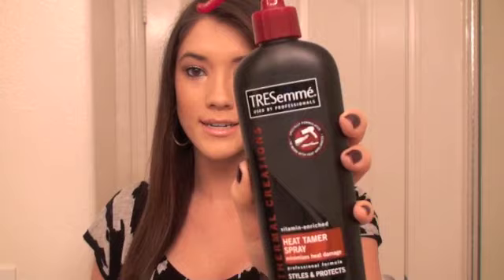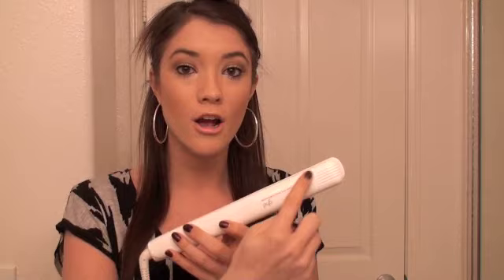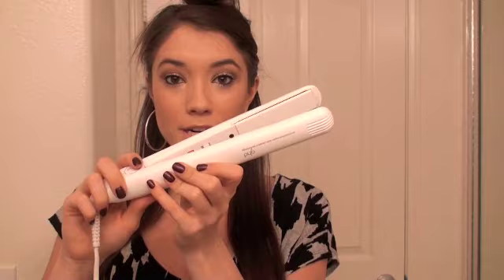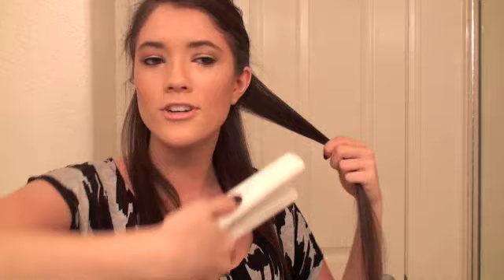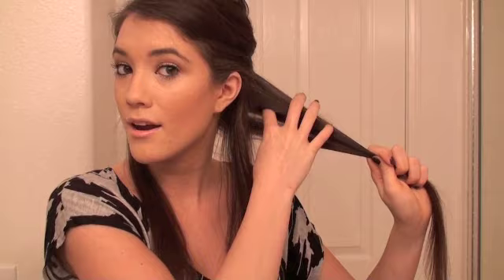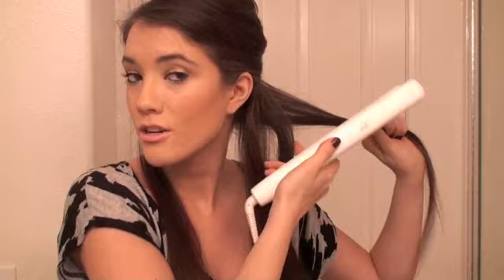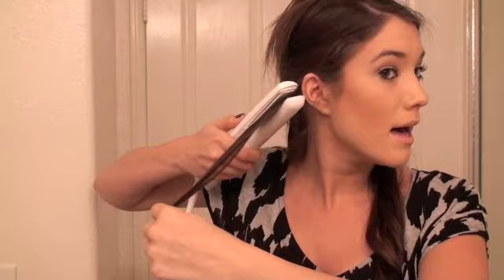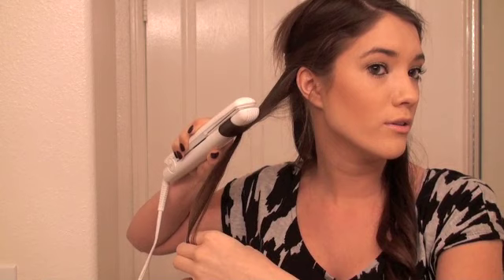How To: Curl Your Hair With A Flat Iron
Here's a quick video where I show you how I curl my hair with a flat iron!  Enjoy :)